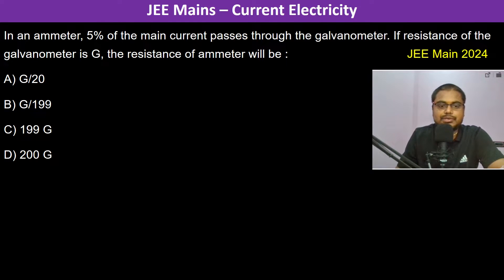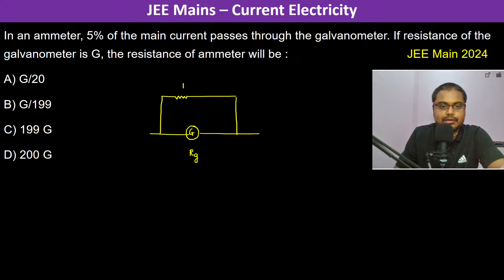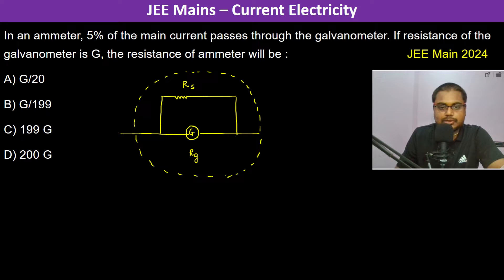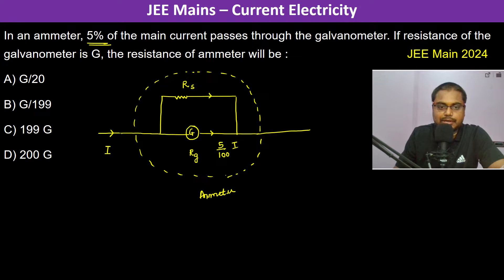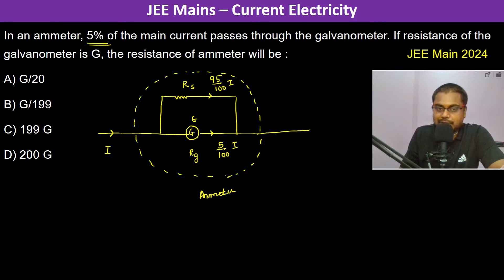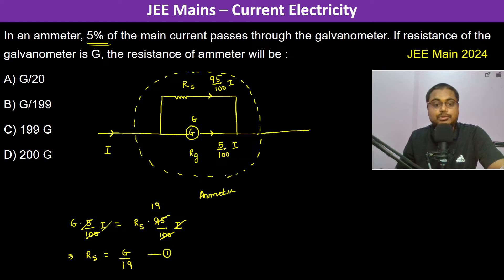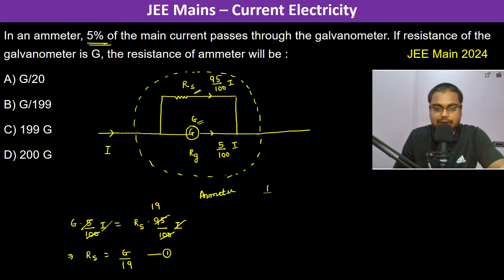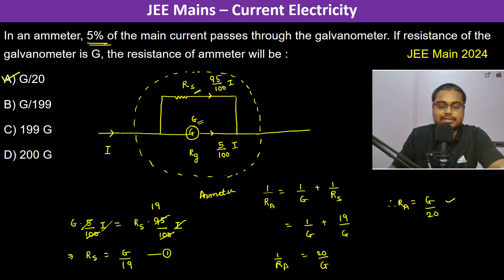In an ammeter, 5% of the main current passes through the galvanometer. If resistance of the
In an ammeter, 5% of the main current passes through the galvanometer. If resistance of the galvanometer is G, the resistance of ammeter will be :    JEE Main 2024
A) G/20
B) G/199
C) 199 G
D) 200 G